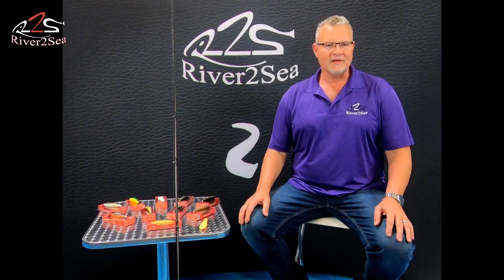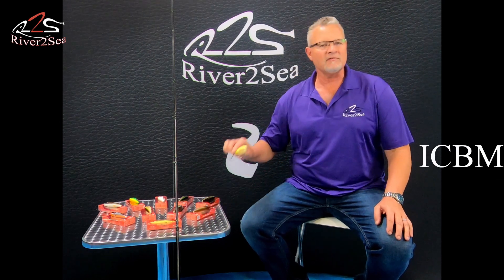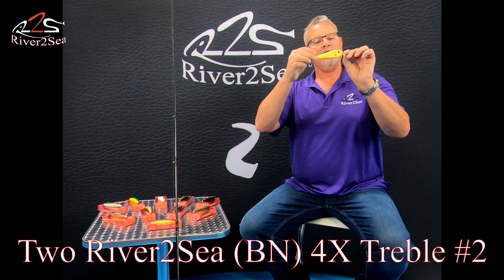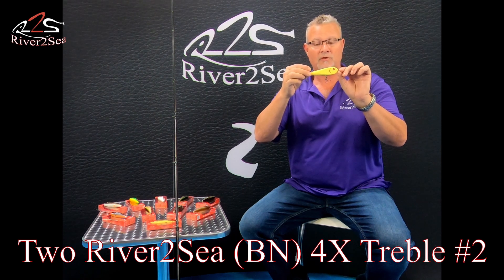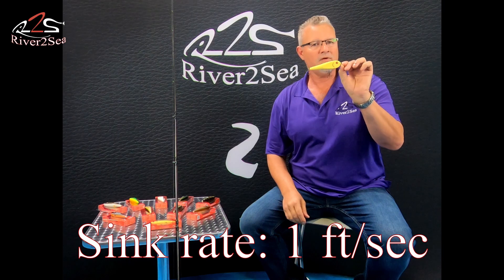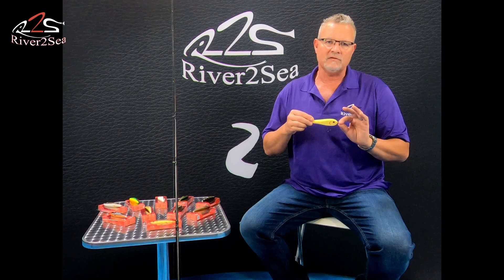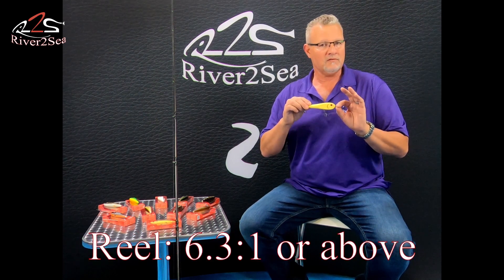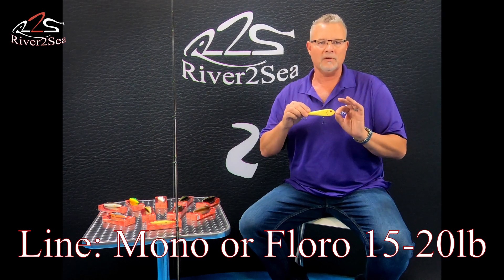River2Sea ICBM Intercontinental Ballistic Minnow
The ICBM is different than any lure you’ve ever tied on your line. Its’ unique and almost unlimited
variations in action to both ATTRACT and TRIGGER predators is all about the insanely wide range of
different movements created when you twitch it, snap the reel handle, jig it, or simply straight crank it
at different speeds. 1 foot per second sinking
The ICBM has four different actions based on your retrieve:
1} Do nothing and it sinks with a tantalizing shimmy at a rate of one foot per second.
2) Do short sharp twitches beginning with and followed by slack to make it zig, zag back and forth like an
underwater Walk the dog action.
3) Steady cranking at a slow to medium speed and slithers back and forth a foot or more off center in
“hunting” mode.
4) Speed up and it flashes wildly side to side and begins returning rapidly toward the surface like a
fleeing baitfish.